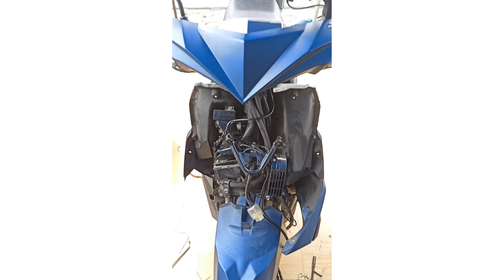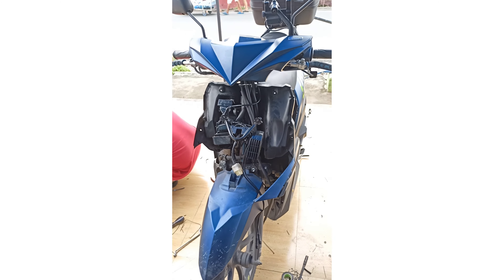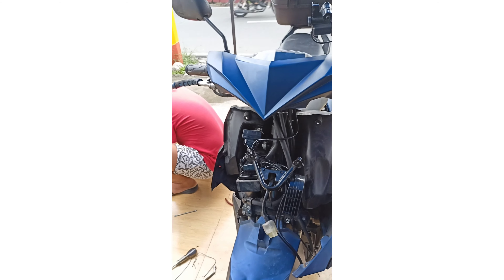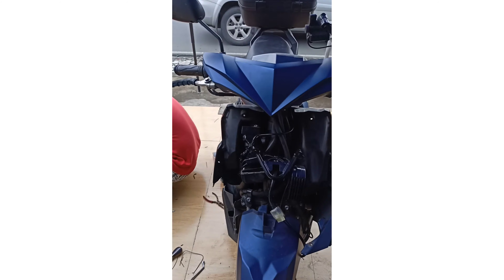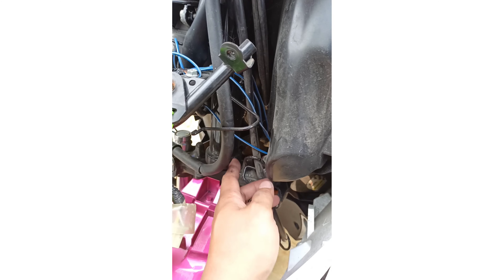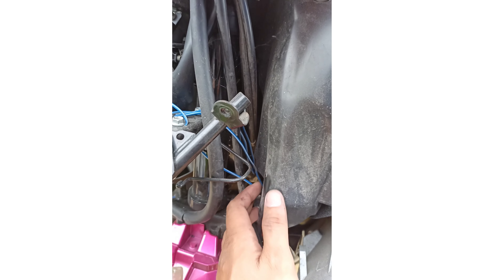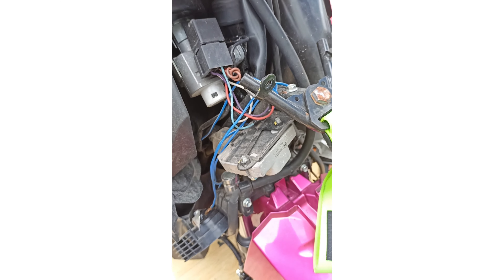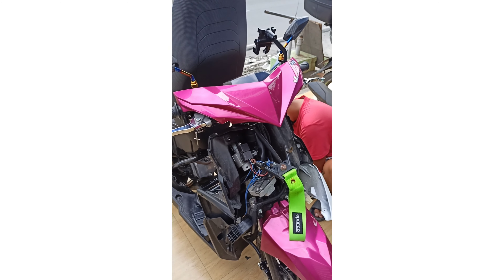Dapat my malasakit sa ating costumer